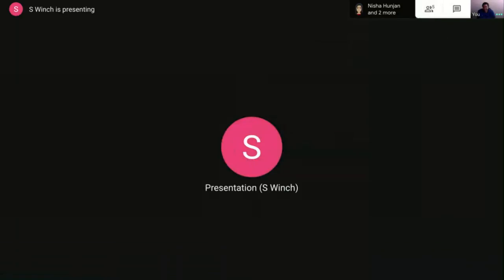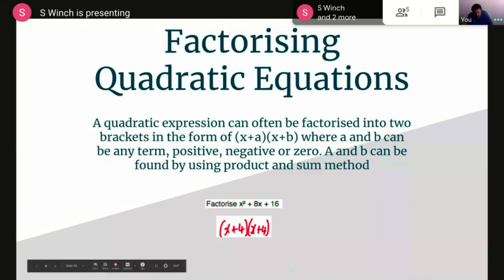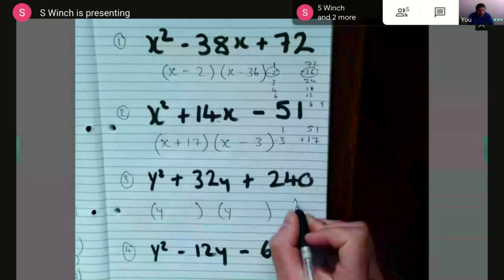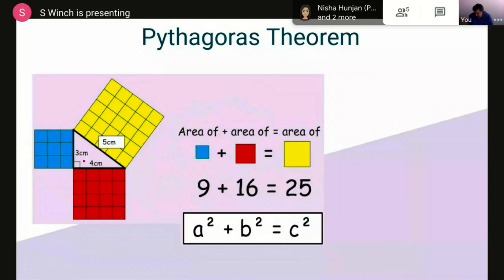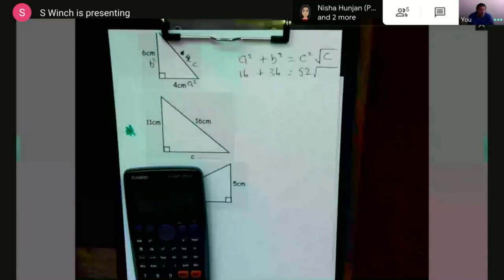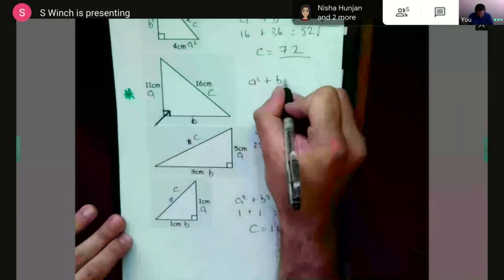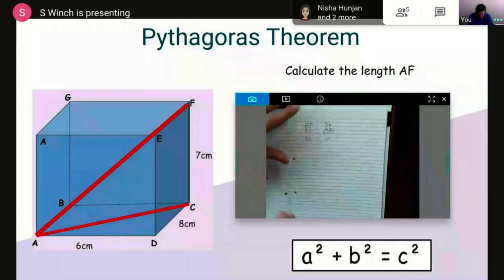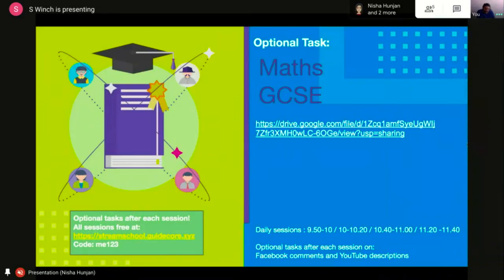Free Maths GCSE Session - Pythagoras. Please share!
Free Maths GCSE Lessons appropriate for  11-16, not replacing any of the work done in schools or by schools, just support to keep learning fresh and give parents something to work through with their children.

Code: me123